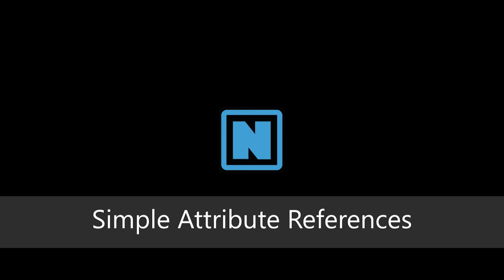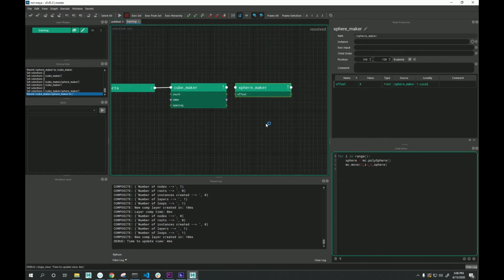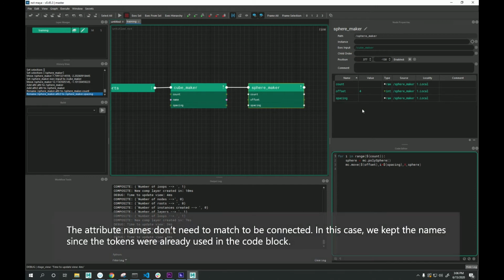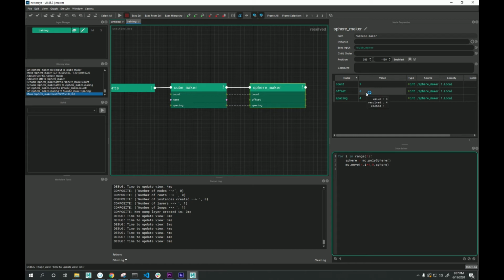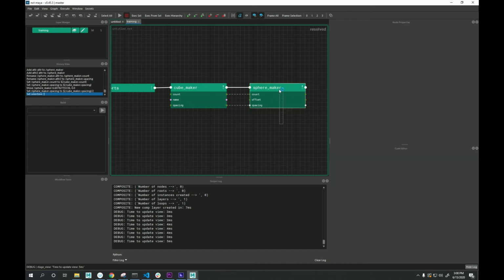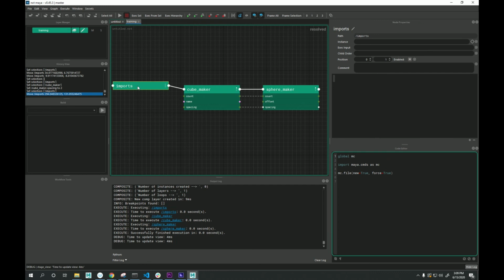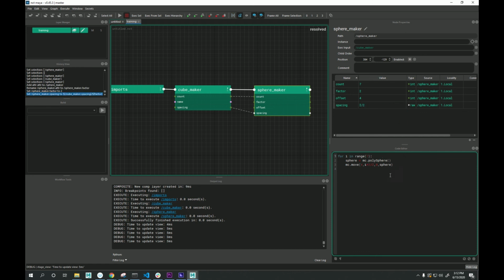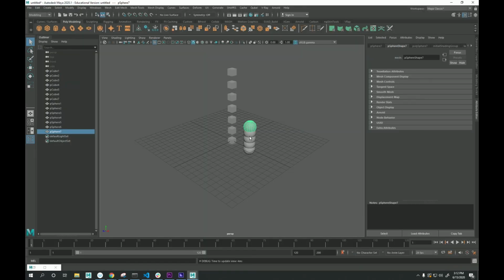05 Simple attr ref